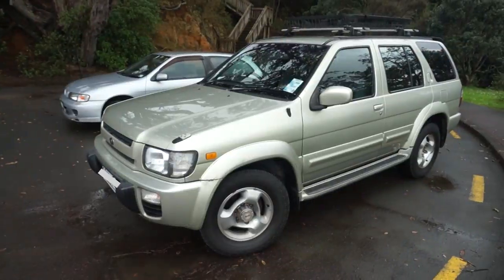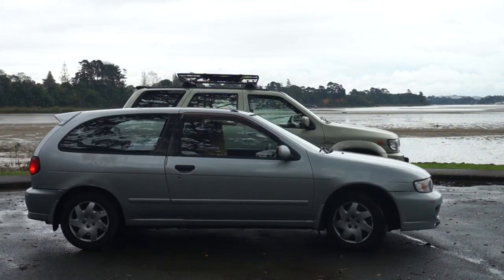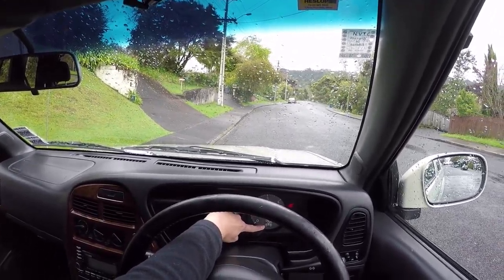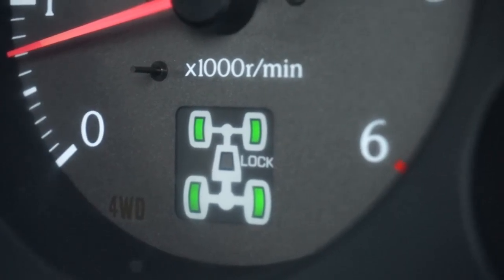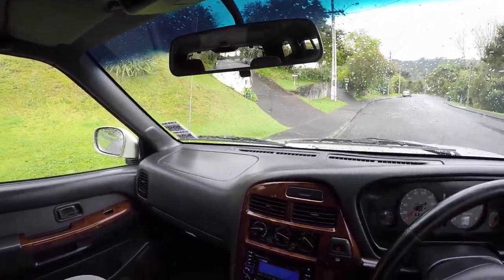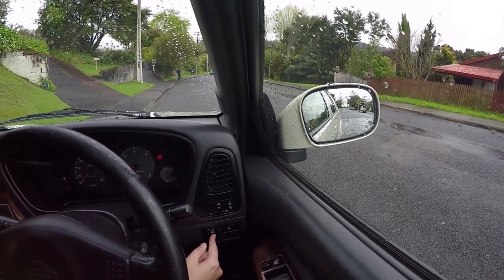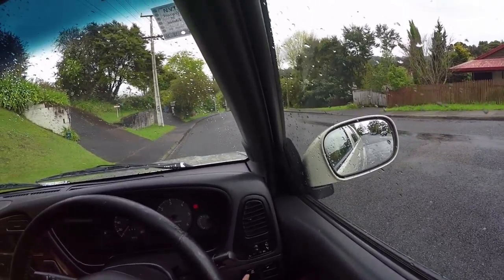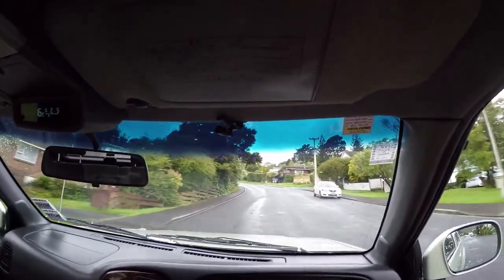New towing car & road trip plan for caravan hunt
I’ve bought a car! Ready to hitch a caravan to the tow bar and leave Auckland. It’s a beast compared to my previous car. One that involves a step to get inside and I tower over other cars. There are plenty of mysterious button and levers inside that I am currently clueless on how to use. See the video as I attempt to find out what they do.

2 weeks to go until my road-trip in search for the perfect caravan. I have the route I plan to take until I come across the one. I’ve found that the majority of caravan dealers are in Christchurch. The plan is to head from Auckland to Tauranga, then down to Nelson, Christchurch and Dunedin.

to see my other caravan adventures.